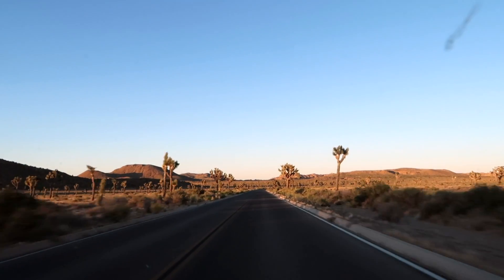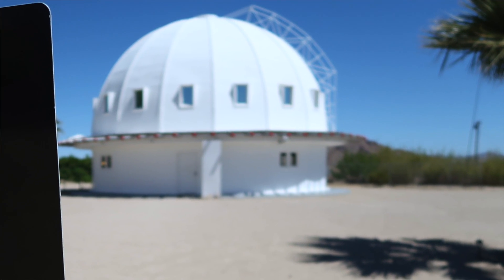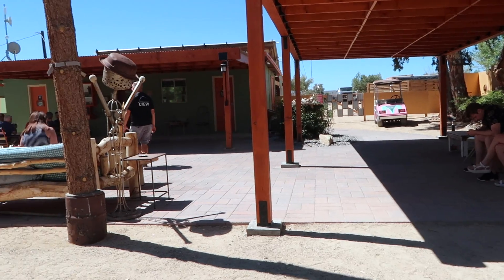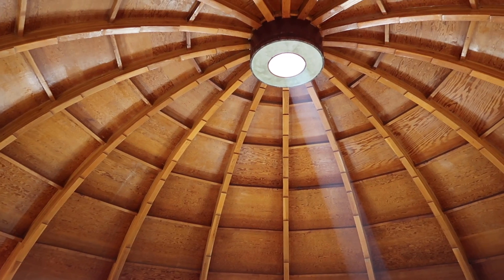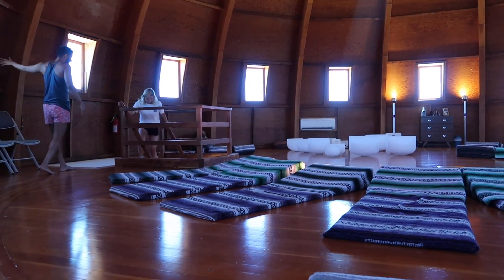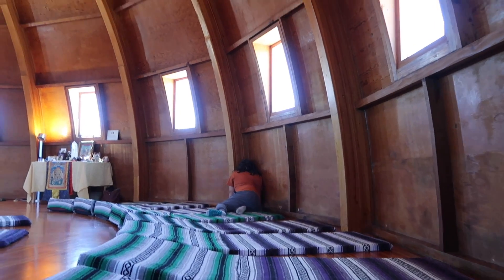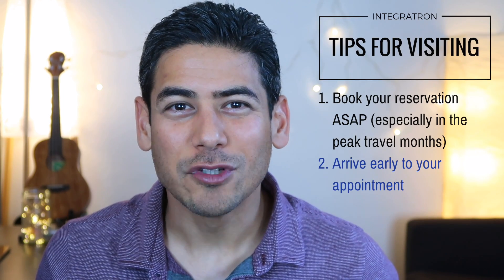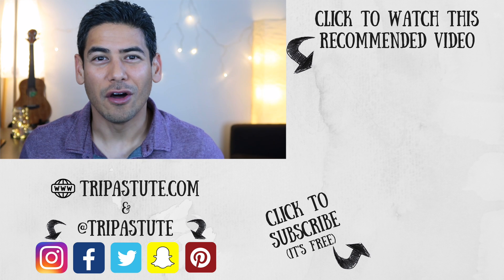Integratron Sound Bath | Alien Inspired Acoustic Experience Near Joshua Tree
We review of our trip to the Integratron in Landers, CA. We discuss the highlights of the unique sound bath experience, and provide some tips on visiting the Integratron. This is a recommended attraction for those traveling to Joshua Tree National Park!